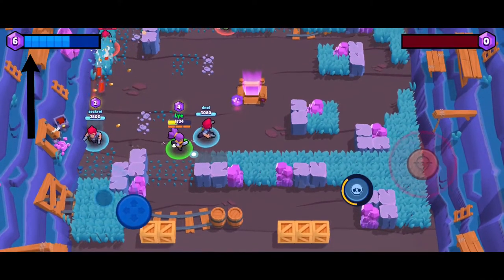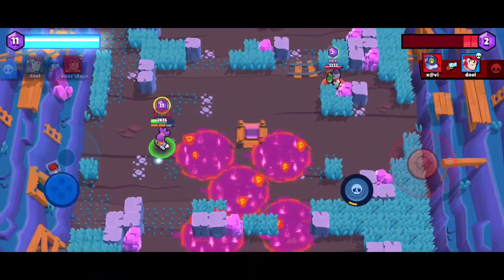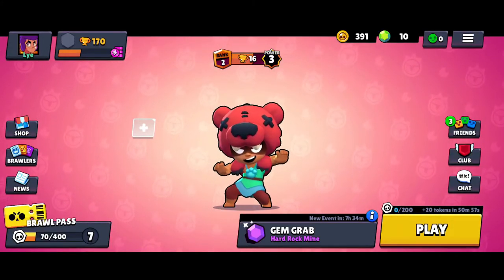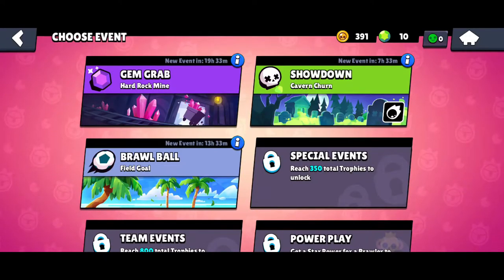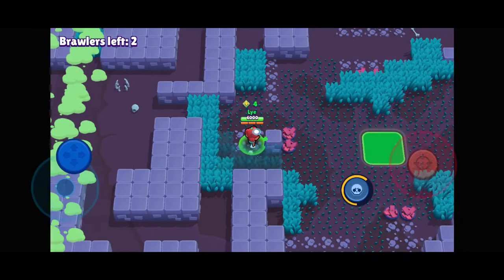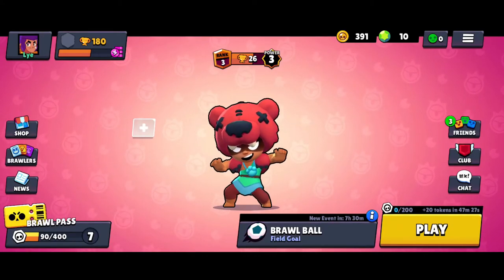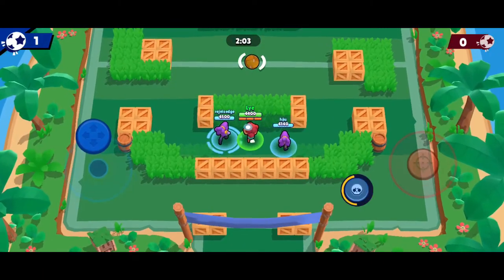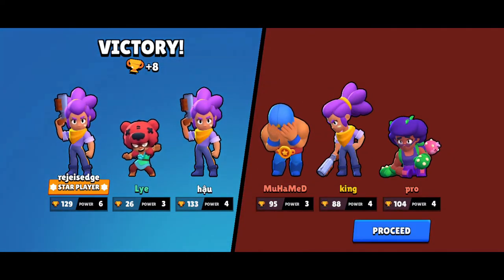Boku No Lye Plays Brawl Stars (First time play) Gameplay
This time I'm playing a mobile game called "Brawl Stars" as recommended from my cousin...see how it plays out.